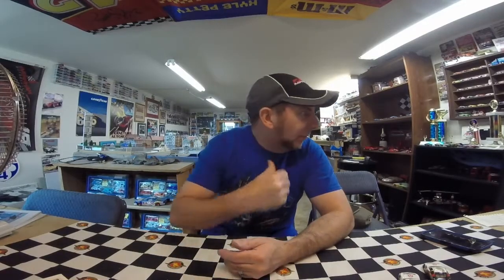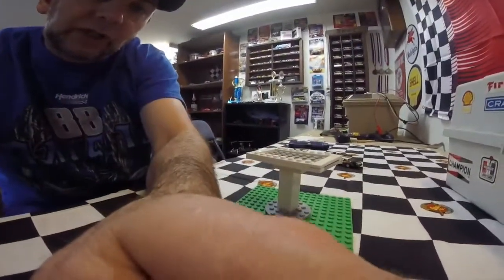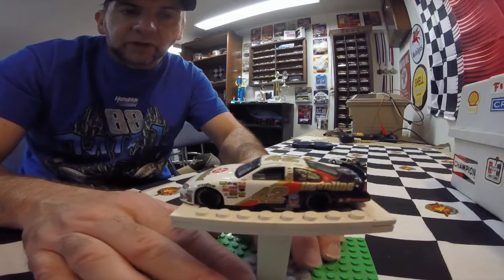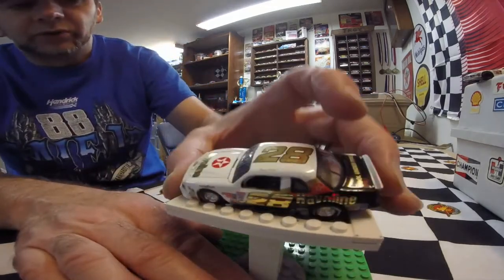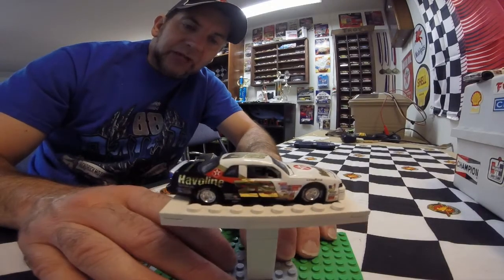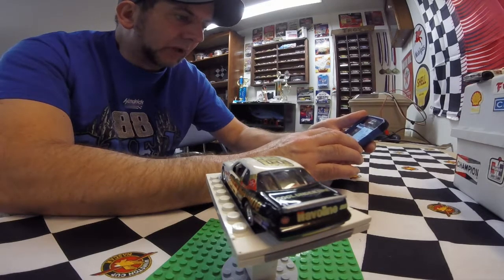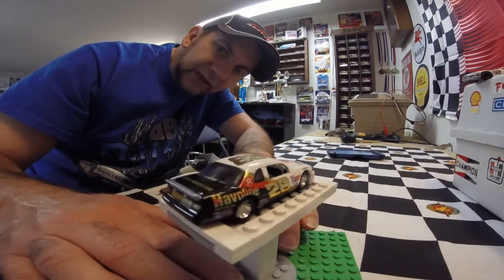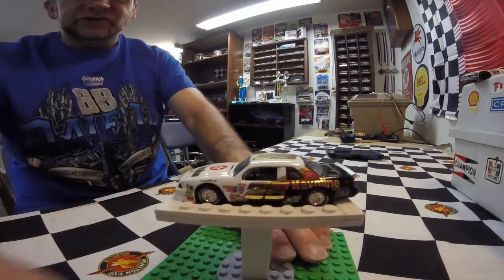Byweekly Featured Car my Action Havoline two pack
Taking a look at my pack Havoline set of the #42 and #28 cars